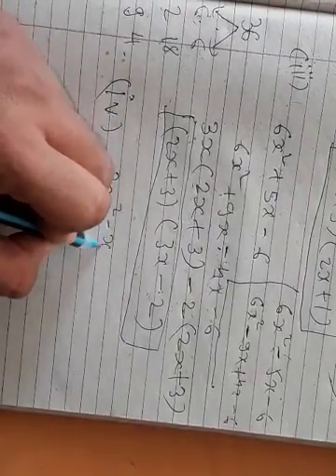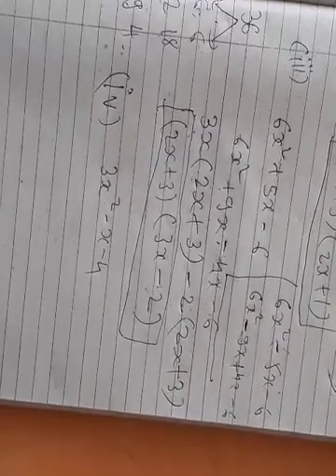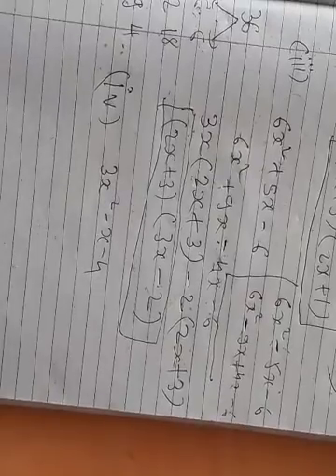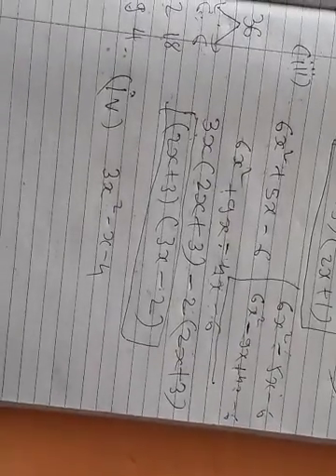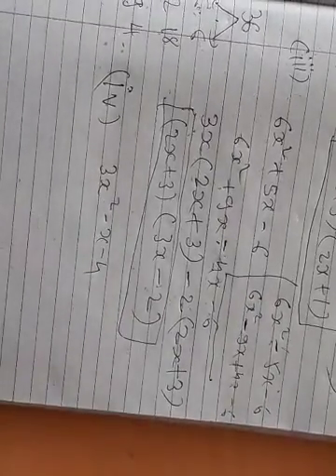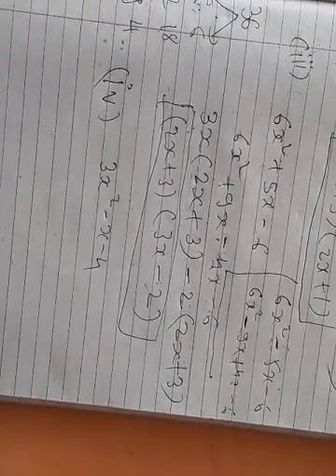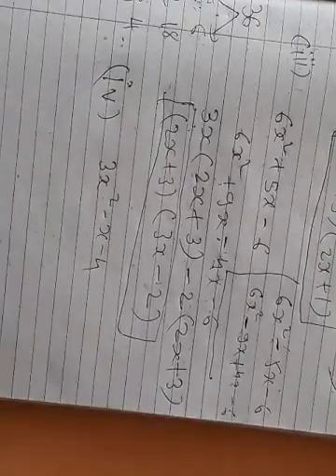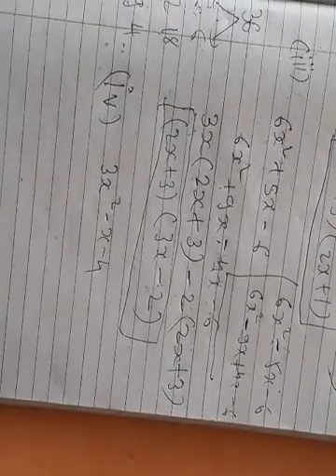9TH POLYNOMIAL EX-2.4 Q.4